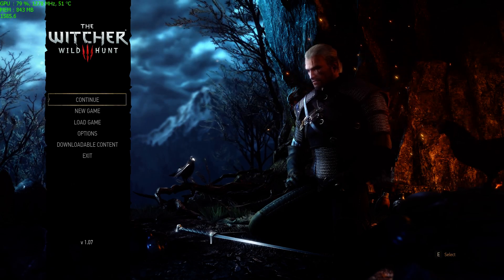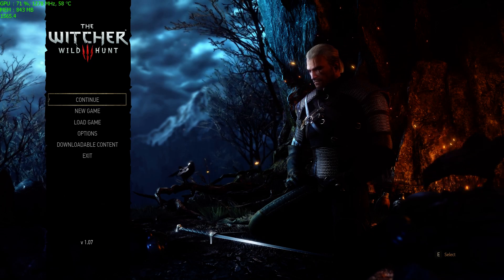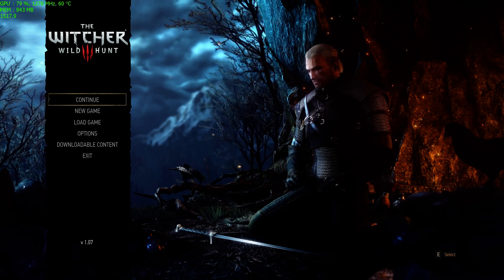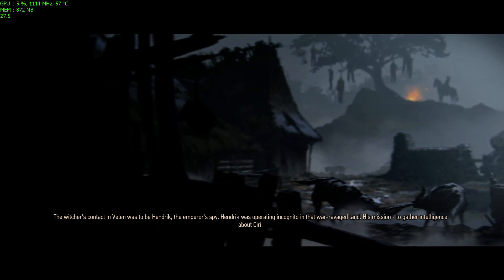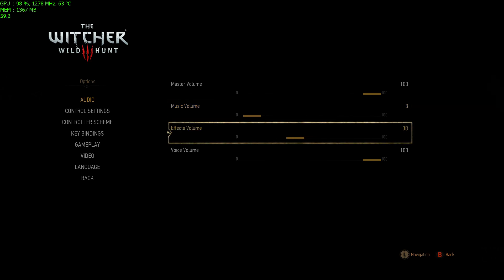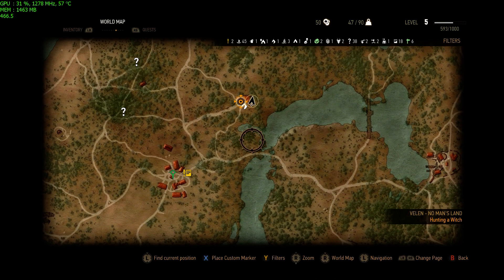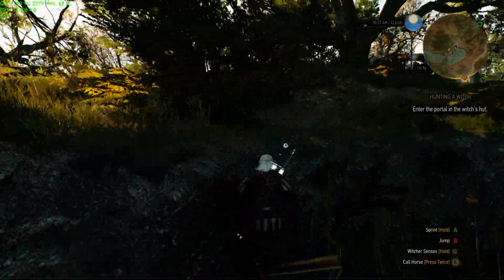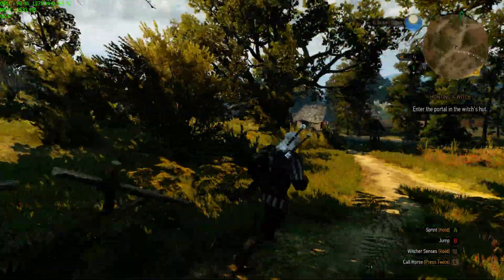How Much Vram Do You Need, The Witcher 3 Says Not A Ton!!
Vram usage. Do you need a lot more or are we just making it easier for developers?

Here is link to Jokers review